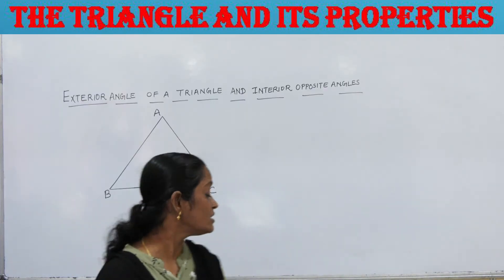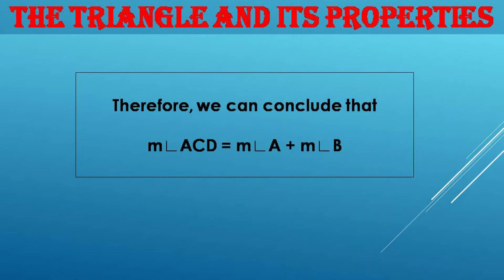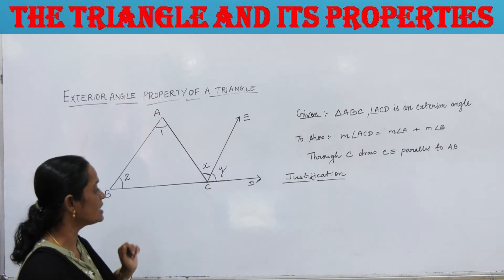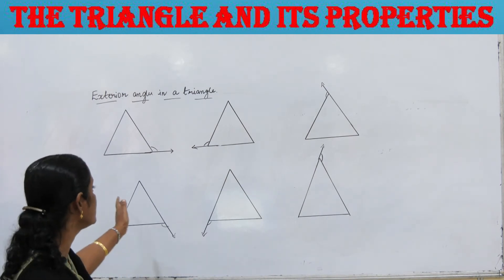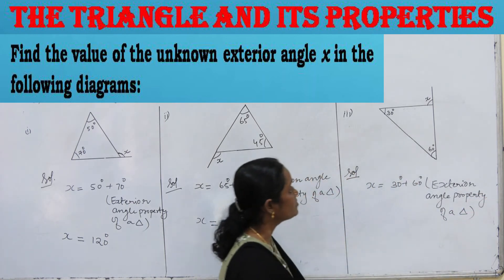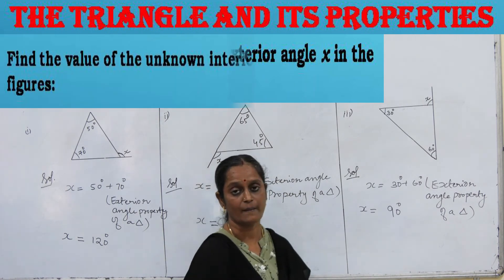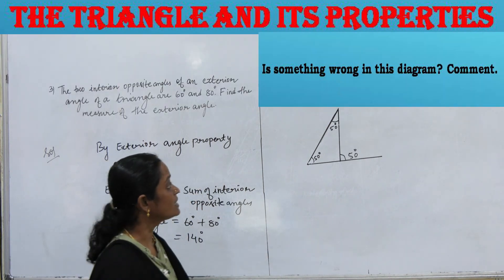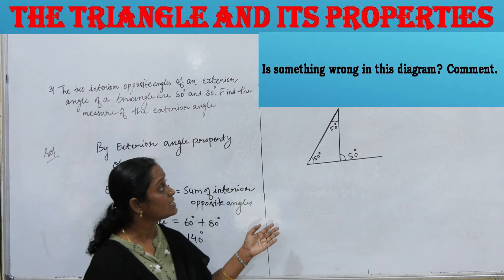Class 7 Maths- The Triangle and its properties (Part -2) ( Chapter- 06)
By T. Hemalatha, GTT